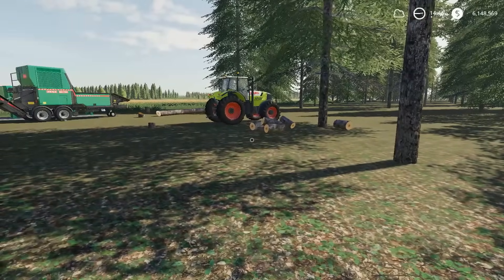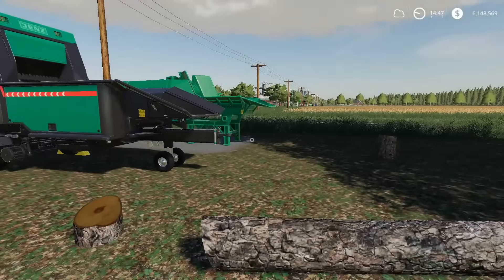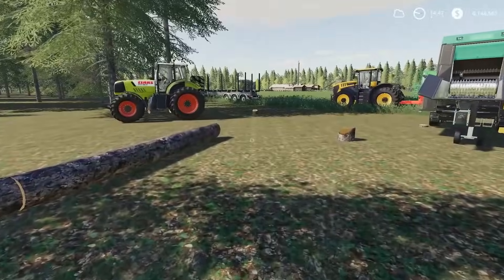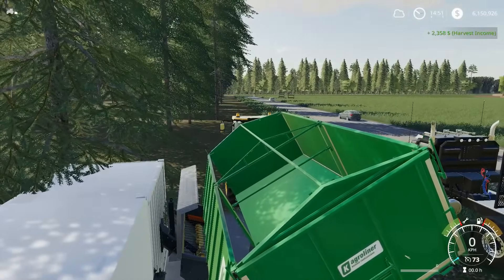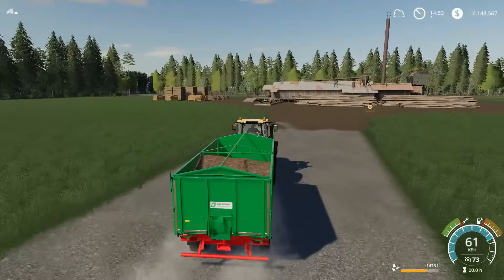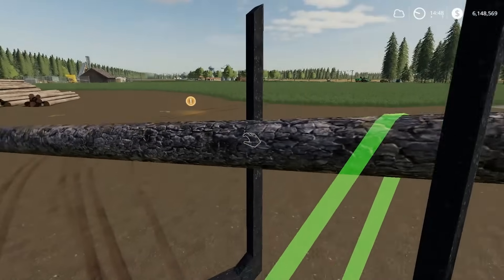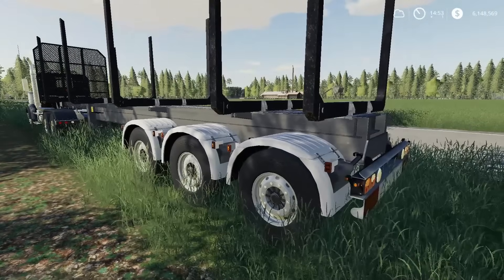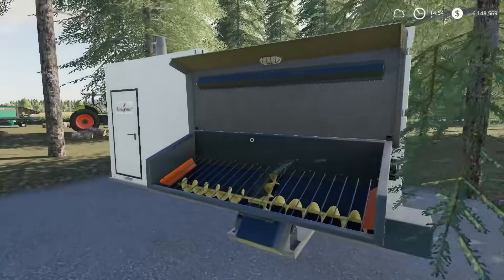How to make the most money Logging | Farming Simulator '19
What is the best option to sell wood to make the most money when logging in Farming Simulator 19.

PC Specs

Back-up PC